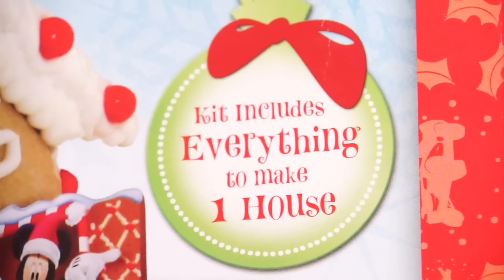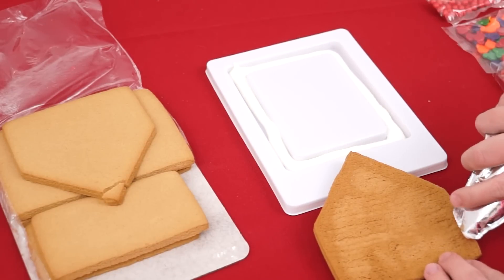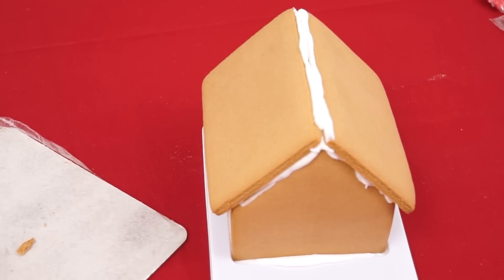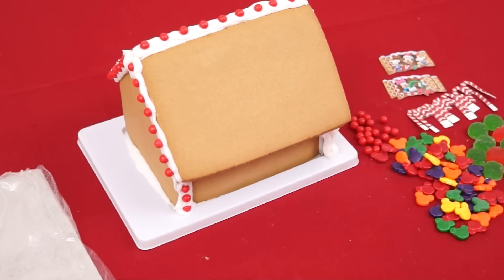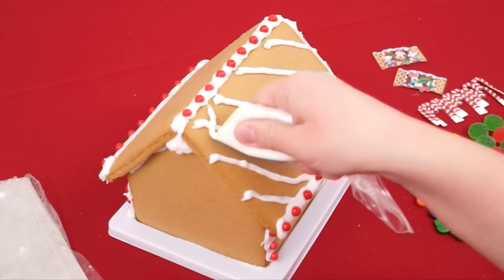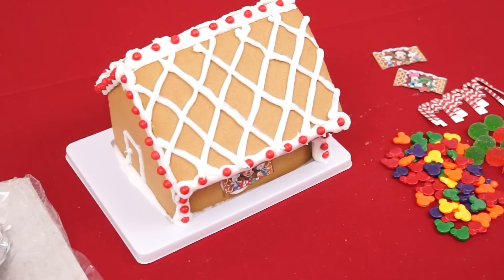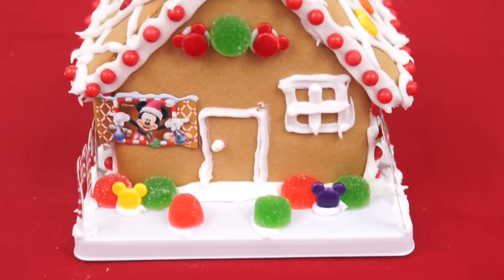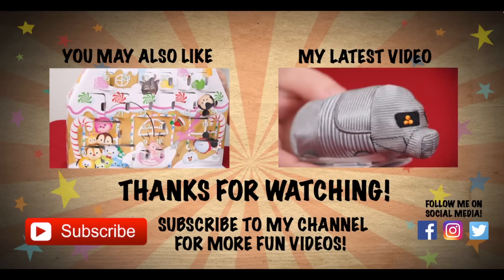Let's Make A Gingerbread House! | DIY Disney Holiday Gingerbread House Kit| KiMMi THE CLOWN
Join in on the fun as Kimmi The Clown builds and decorates her very own Gingerbread house using the Disney Holiday Gingerbread House Kit!  This kit includes everything you need to make a delicious gingerbread house!  I has so much fun building and decorating this beautiful gingerbread house!  Join me tomorrow for more fun videos! HAVE A FUN DAY!!! 😊

The Walt Disney Company, commonly known as Disney, is an American diversified multinational mass media and entertainment conglomerate headquartered at the Walt Disney Studios in Burbank, California. It is the world's second largest media conglomerate in terms of revenue, after Comcast. Disney was founded on October 16, 1923, by brothers Walt Disney and Roy O. Disney as the Disney Brothers Cartoon Studio, and established itself as a leader in the American animation industry before diversifying into live-action film production, television, and theme parks. The company also operated under the names The Walt Disney Studio, then Walt Disney Productions. Taking on its current name in 1986, it expanded its existing operations and also started divisions focused upon theater, radio, music, publishing, and online media.